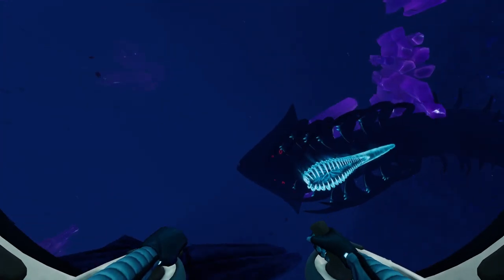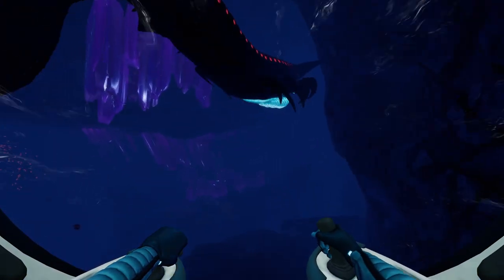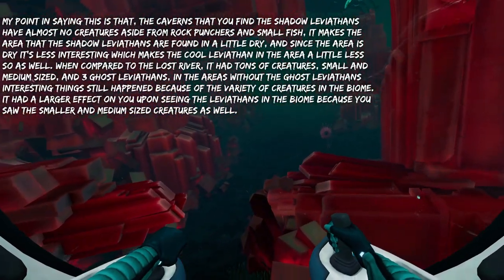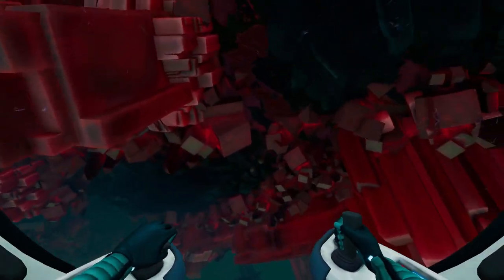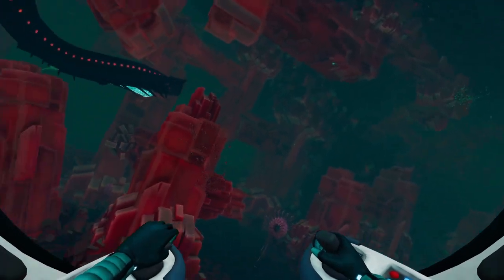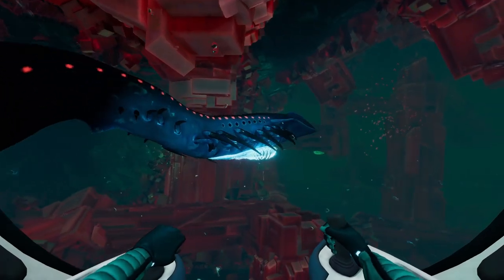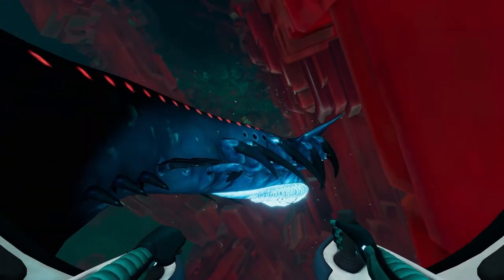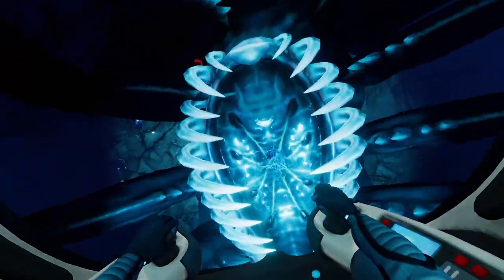Why the Shadow Leviathan COULD'VE been so Much COOLER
In this Subnautica video, I'll be explaining why I think the Shadow Leviathan from Subnautica Below Zero could have been so much cooler than what it was in Below Zero! If you're a beginner or even a more experienced player this video will interest you a lot!

If you're looking to fully understand the world of Subnautica below zero, then this video is for you! I'll be giving my thoughts on the shadow leviathan and how in Subnauitca below zero it could've been done differently so it would be both a cooler and scarier leviathan. So be sure to check it out, and let me know what you think! Hope this Helps:)